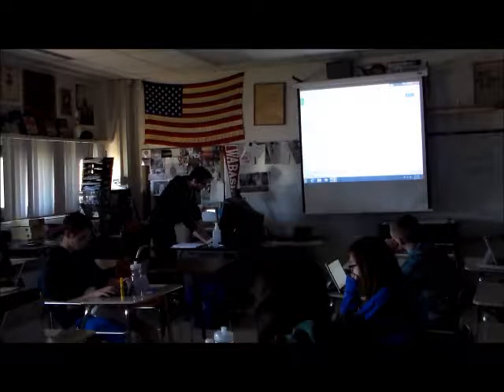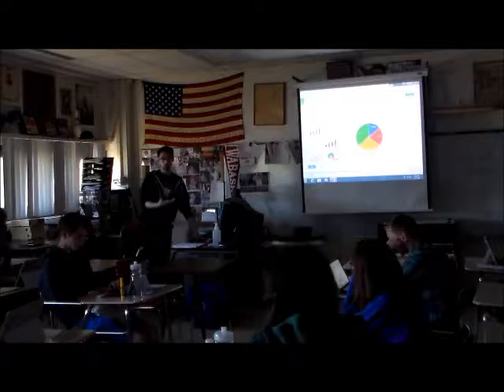APbrainCamp16googleDrive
District 218 offered AP Brain Camp for the second year in a row.  Nearly 200 students chose to participate in the week, which featured educational workshops to help prepare students for Advanced Placement classes.  The sessions included this one on the capabilities of Google Drive led by teacher Tarek Cattan.